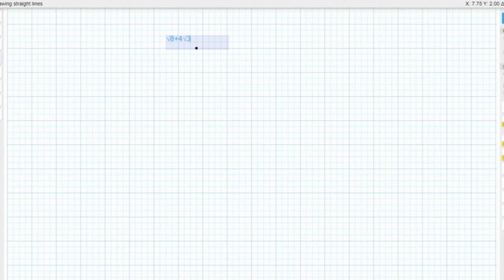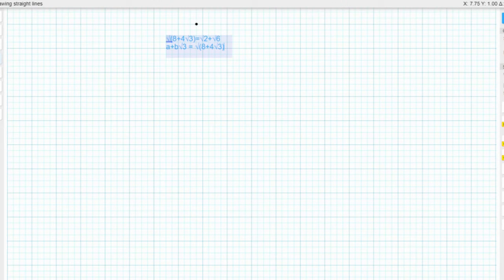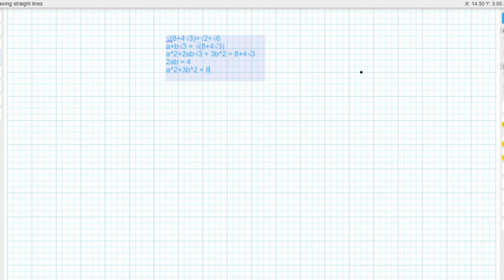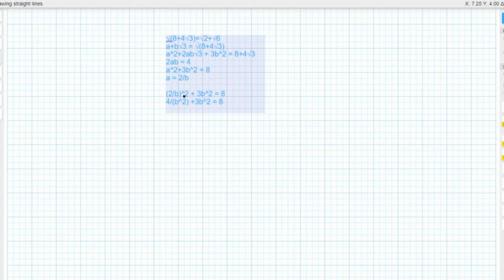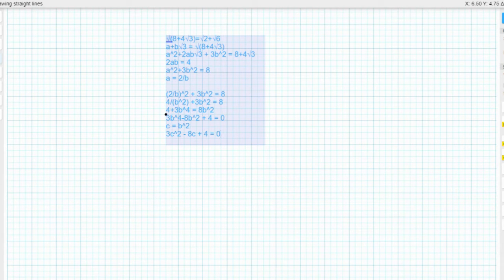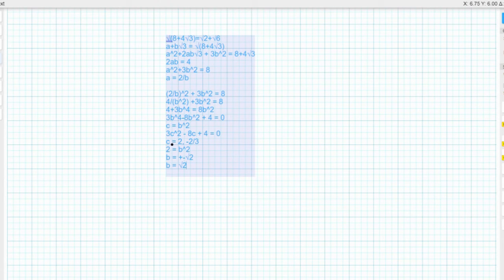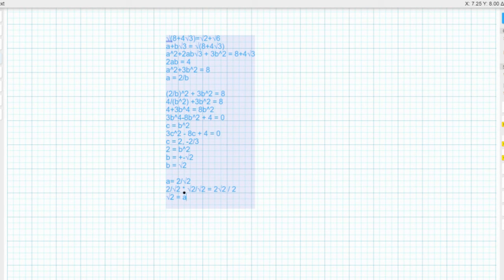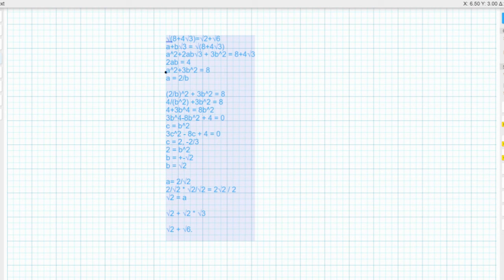4Tutor Math/Derivations: Implementing Sqrt(a+bsqrt(c))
In this video, Aarit talks about how to implement the square root of a complex radical number.

Visit us: 4tutor.square.site